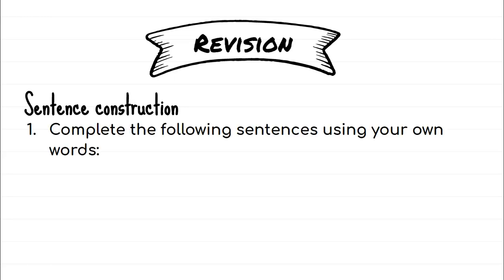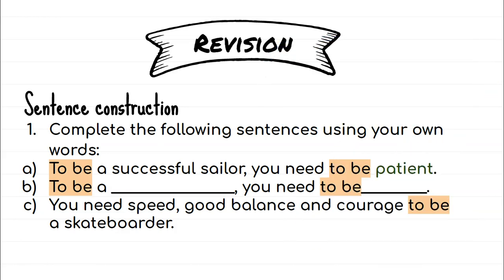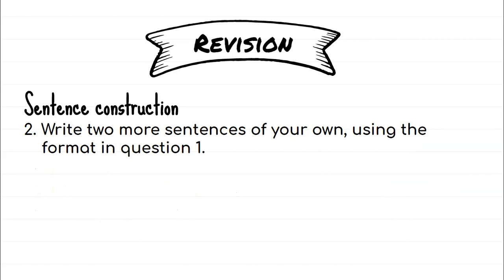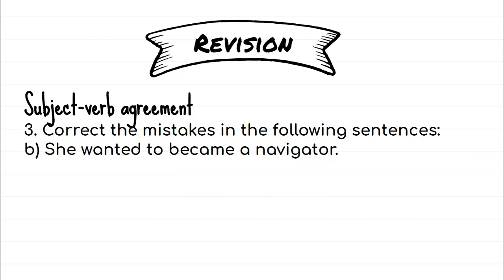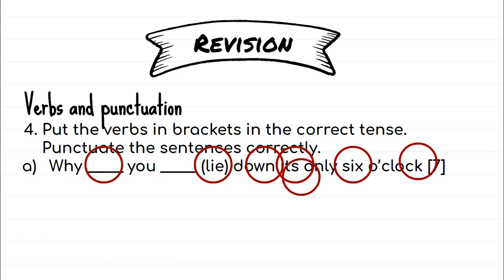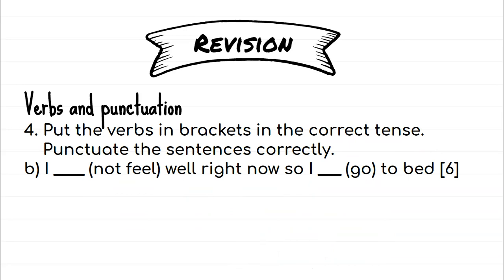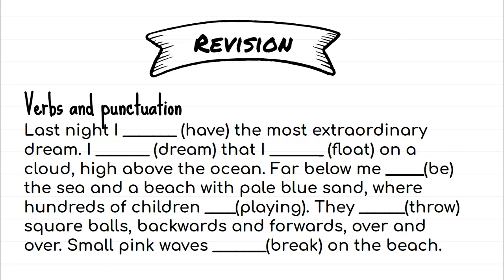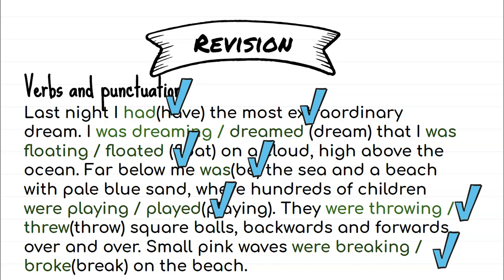Grade 6 English Lesson 16 Revision